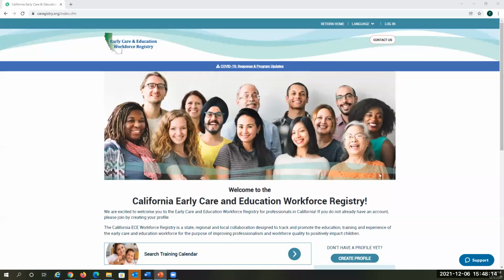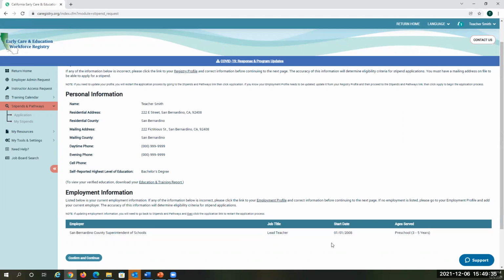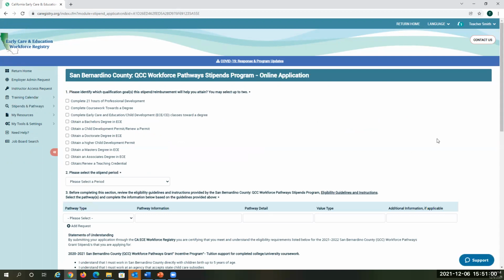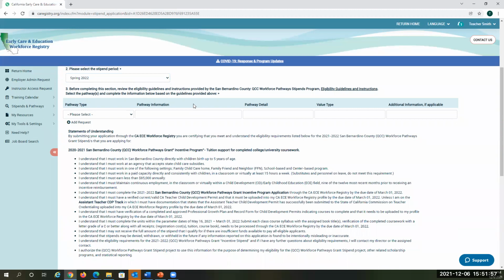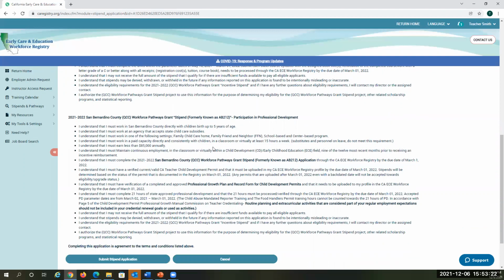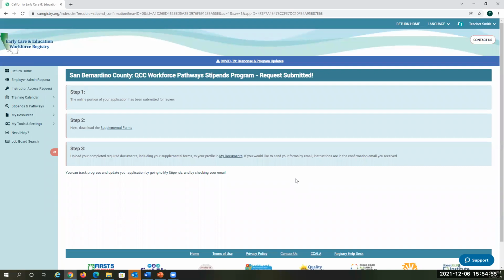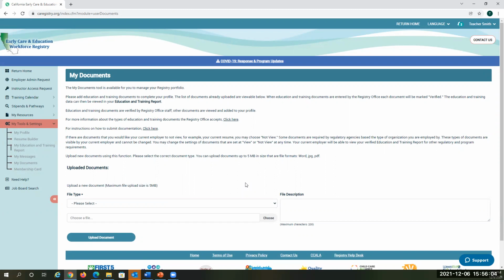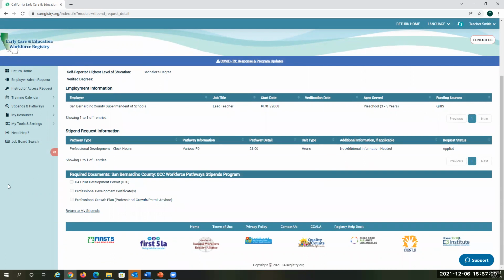Tutorial How to Apply for the QCC Stipend Formerly AB212